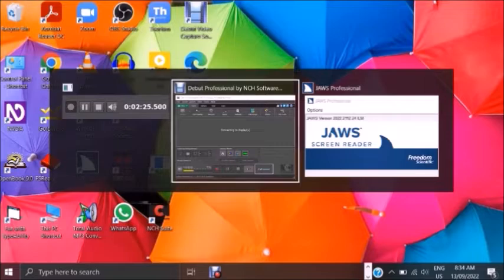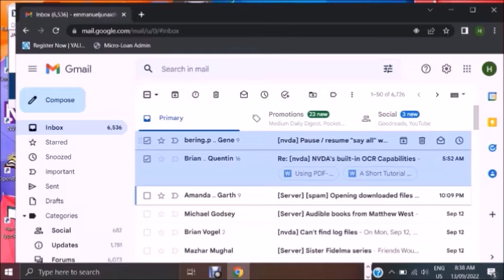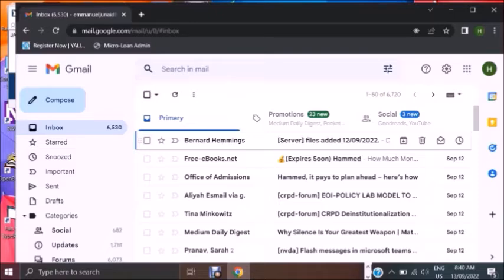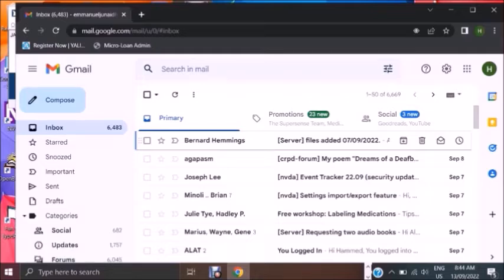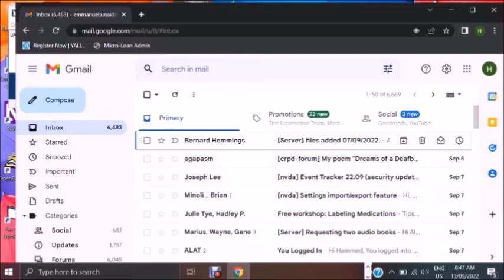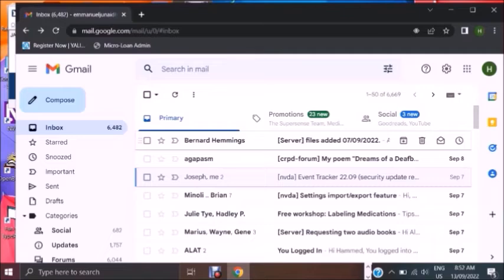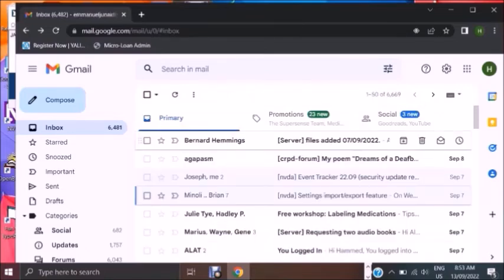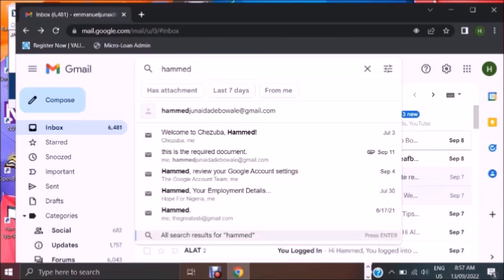managing your mails.